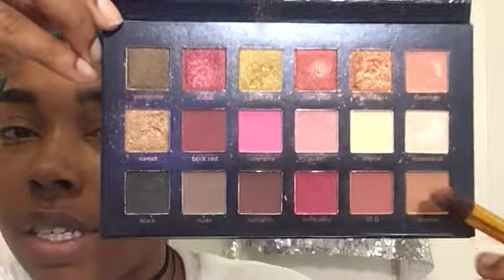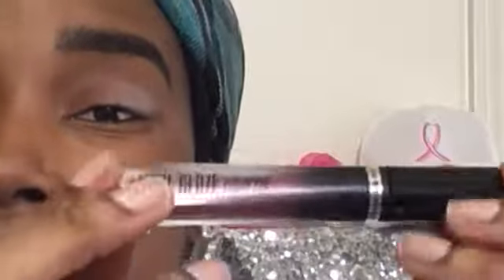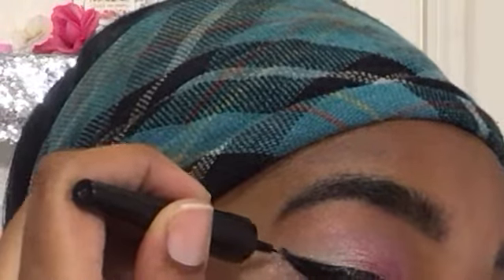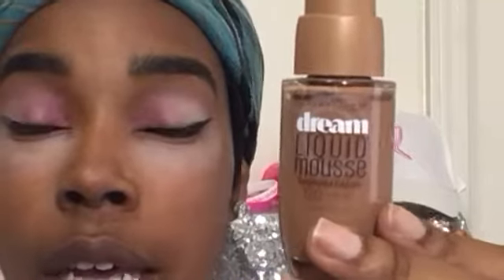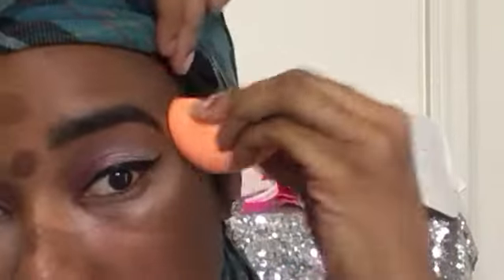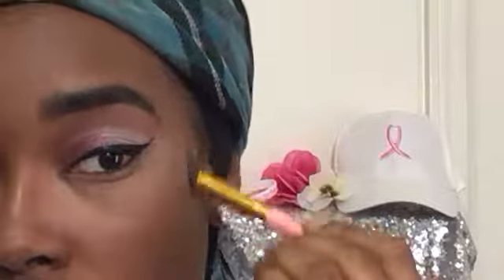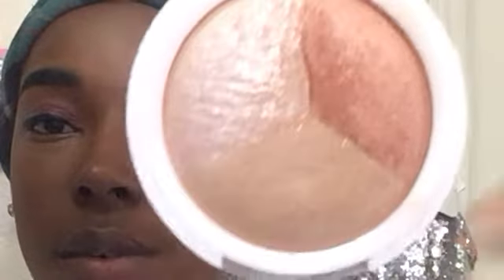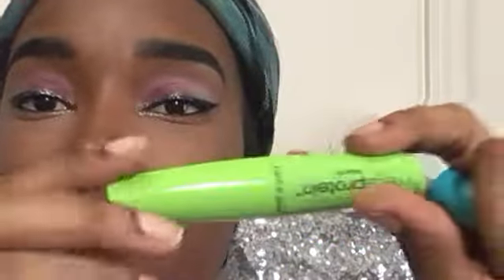Cancer awareness month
Pink and white inspired makeup tutorial